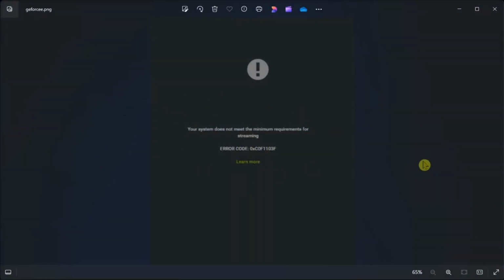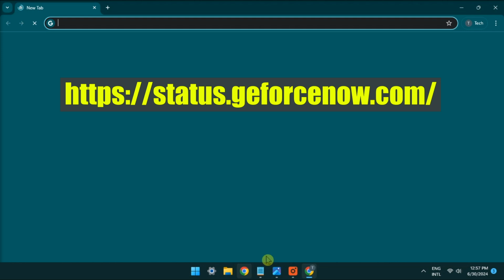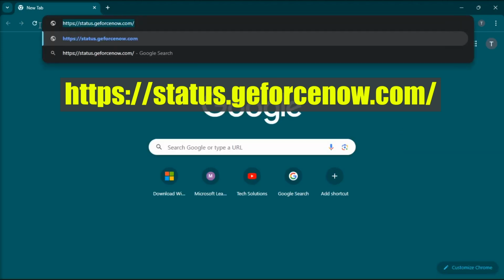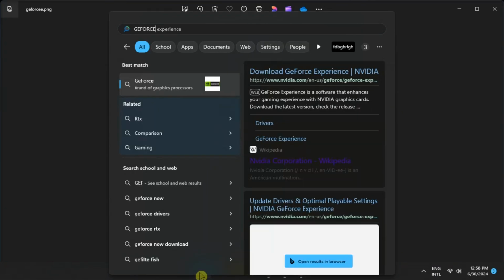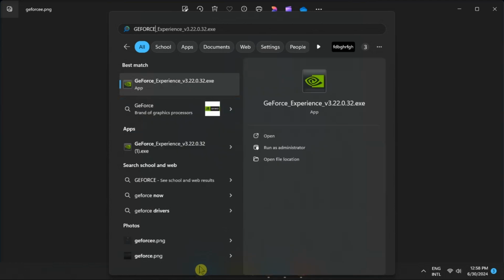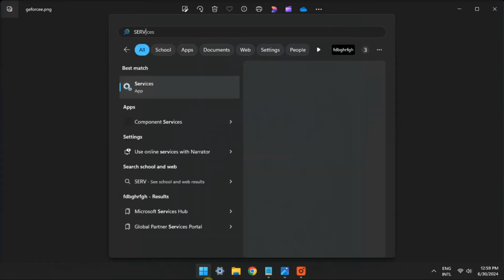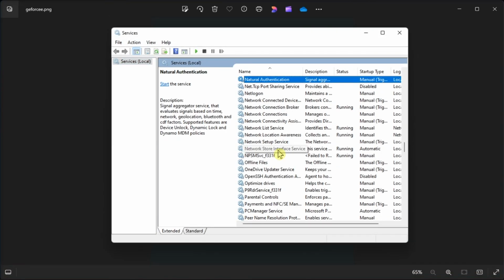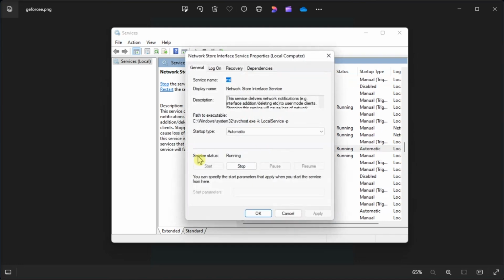How to Fix GeForce Now Error 0xc0f1103f (Windows 10 & 11)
Learn how to troubleshoot and fix GeForce Now Error 0xc0f1103f on Windows 10 and 11 for uninterrupted gaming experiences. This tutorial provides comprehensive steps to resolve the error, ensuring smooth gameplay on GeForce Now. Image Attribution: Vecteezy.com